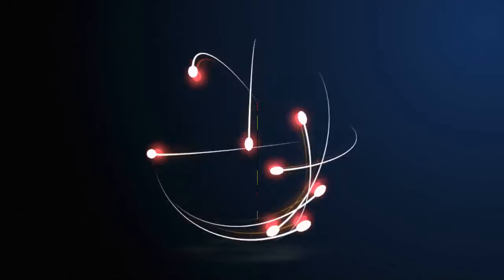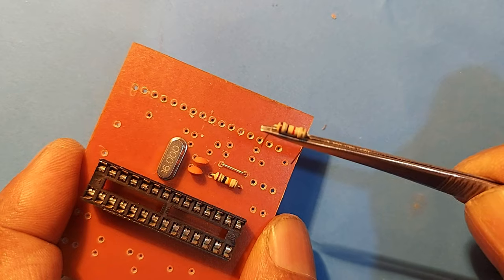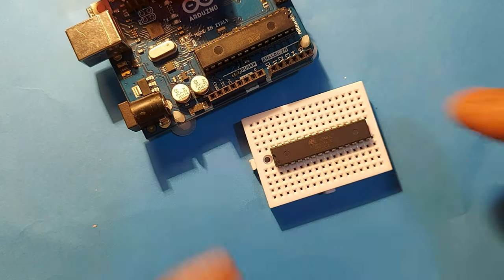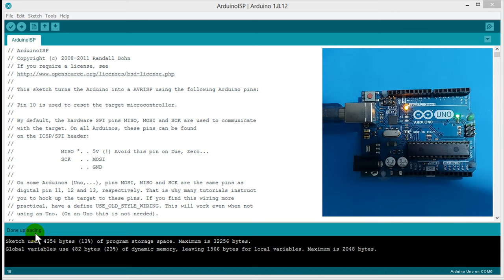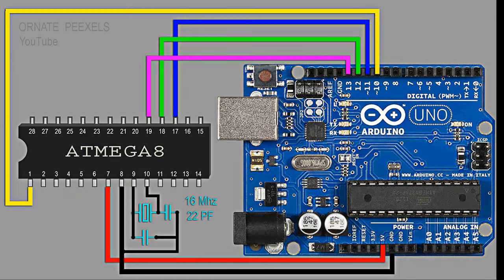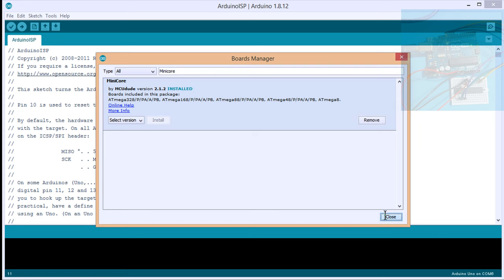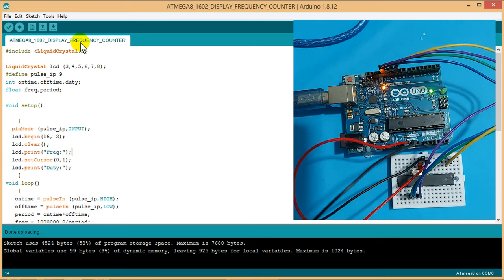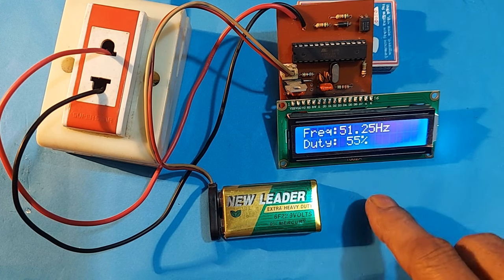Make Frequency Meter / Counter using ATmega8 or Arduino & 1602 LCD Display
Frequency Counter / Meter Circuit Diagram & Code
Arduino or ATMEGA8, ATMEGA16. ATMEGA48, ATMEGA88, ATMEGA168, ATMEGA328P Frequency Counter Meter Using 1602 LCD Display.
This frequency counter can measure the frequency of the power source from AC 1 volt to 220 volts.
Moreover the frequency of the vertical and horizontal oscillator circuit of the TV  can be measured by this ATMEGA8 or Arduino frequency counter.
This frequency counter or meter will work well to adjust the frequency of inverter and IPS.
This frequency counter or frequency meter will be unique for measuring the frequency of any sine wave or square wave electrical source.